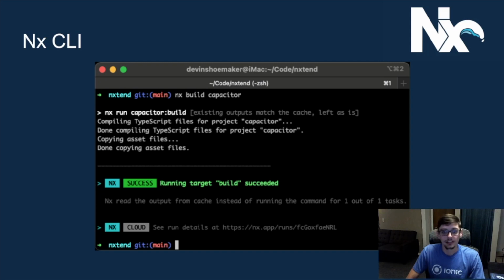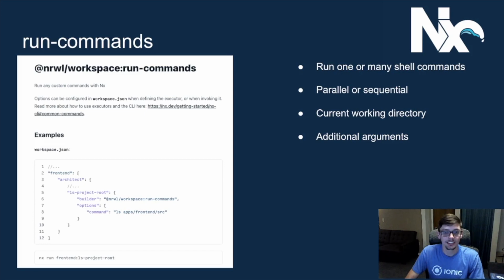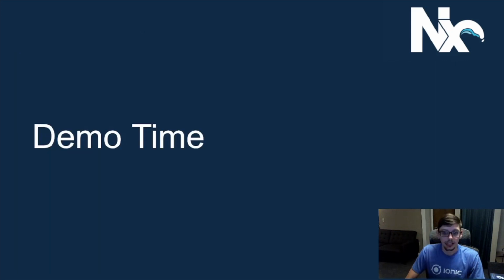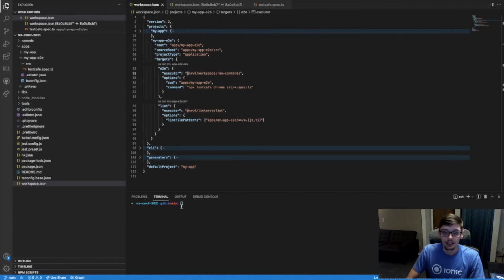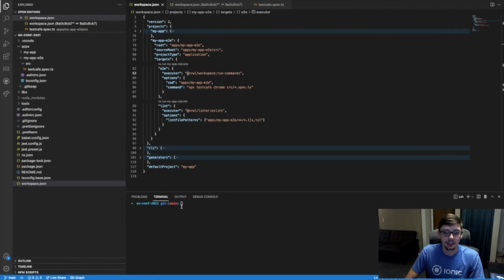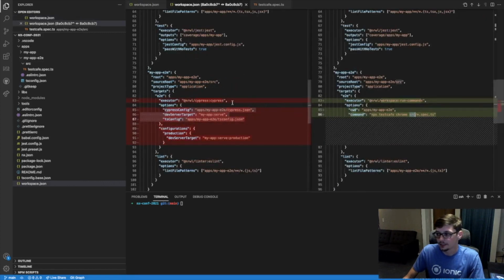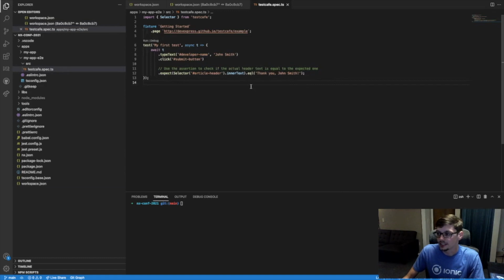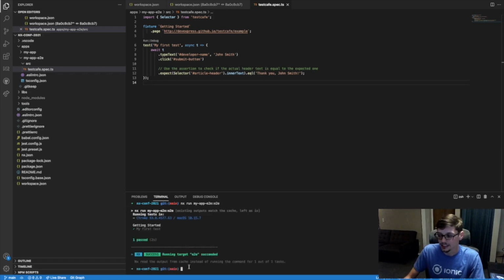Nx CLI All The Things - Devin Shoemaker - Nx Conf 2021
The Nx CLI is an amazing tool that abstracts away the different technologies your app is using under the hood. No need to remember the commands and flags to run e2e tests, you just run `nx e2e` and let the CLI do the rest. But what if your team wants to use a tool that isn’t directly supported, and has no community plugin available, like TestCafe? You could run the commands manually, but this is less convenient and intuitive than `nx e2e`. The `@nrwl/workspace:run-commands` executor is an underrated tool that can be used to make any tool, technology, or framework feel like a first-class citizen in the Nx CLI. I will break down how this executor can be used to add a custom command to the Nx CLI or override an existing one, with TestCafe as an example.
Devin Shoemaker is a full-stack software engineer at Ionic on the cloud team and frequently works on the Appflow CI/CD platform. Devin is also the developer of the Nxtend Ionic and Capacitor community plugins for Nx.